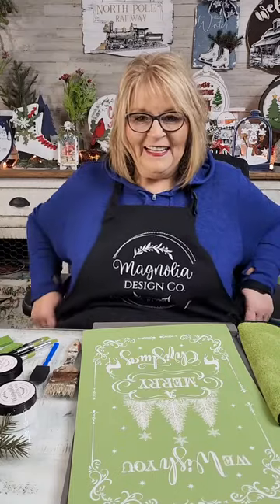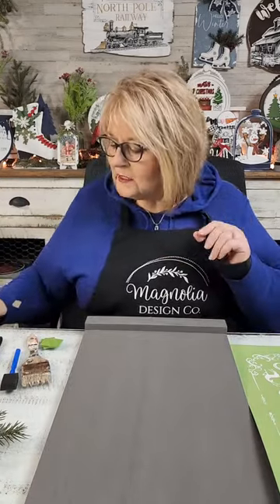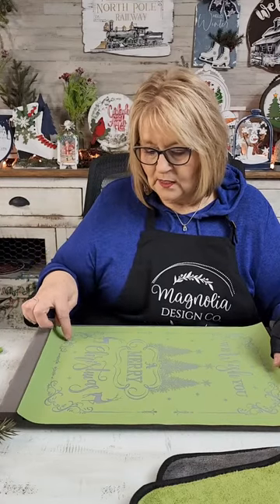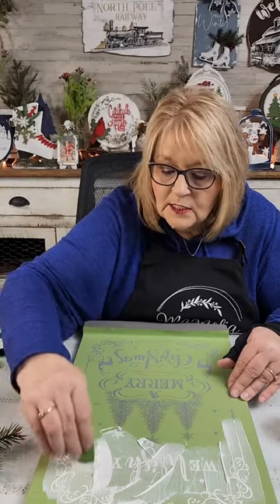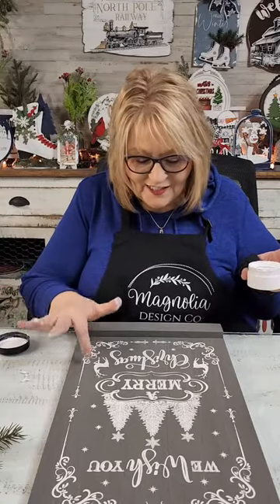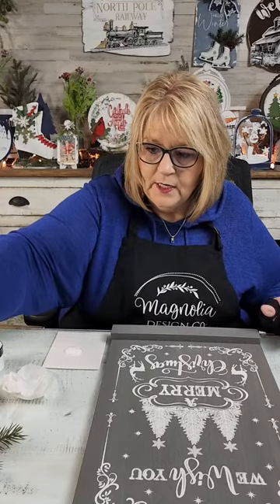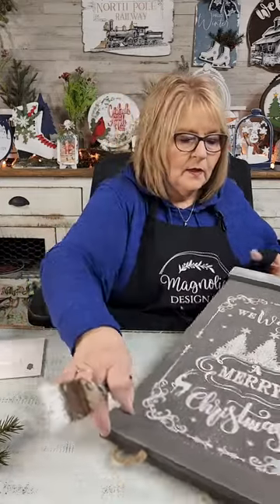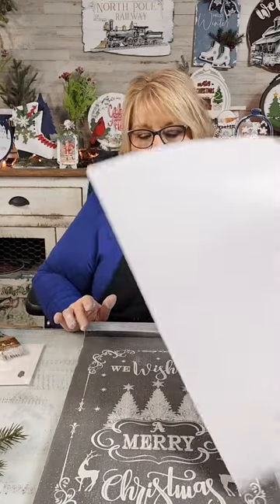Day 12 of Magnolia Design Co's Deals | Christmas Crafting | DIY Crafting | Laura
🎄 Day 12 of Christmas Deals is HERE! 🎁

Day 12 of our 12 Days of Christmas Deals brings you the grand finale 'Buy 2, Get 1 FREE' stencil deal.

Want more, well, the more stencils you buy, the more you save! Simply add increments of 3 to your shopping cart for additional savings.

Example: Add six stencils to your cart and the two lowest priced stencils will be free!

Remember, this offer is valid for TODAY ONLY.
So, don't wait! Add your favorite stencils to the cart while this offer lasts!